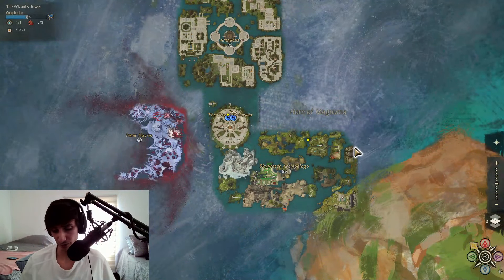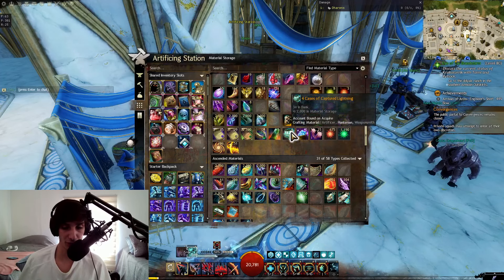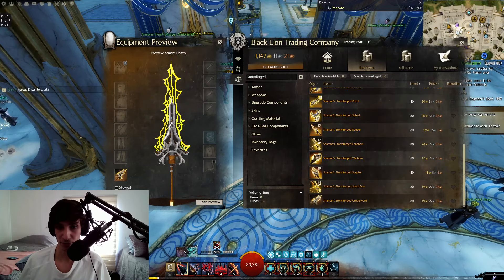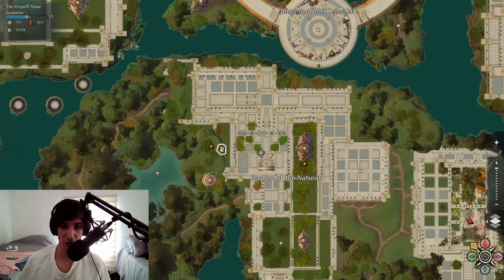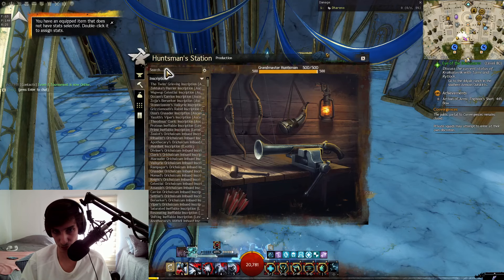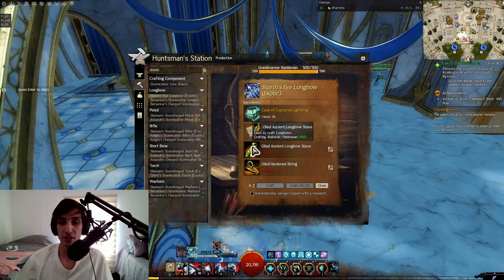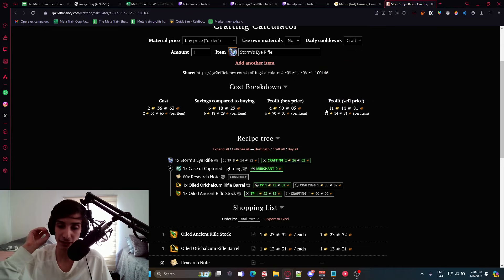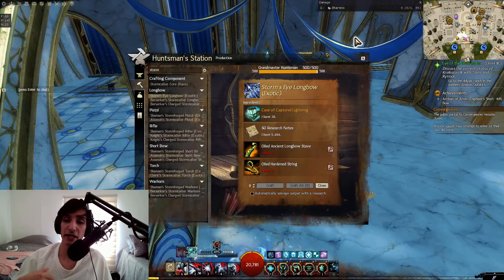THIS is how you get gold out of Secrets Of The Obscure Metas!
0:00 Intro
0:25 What are these weapons
5:30 Why they are so expensive
6:37 How to craft them